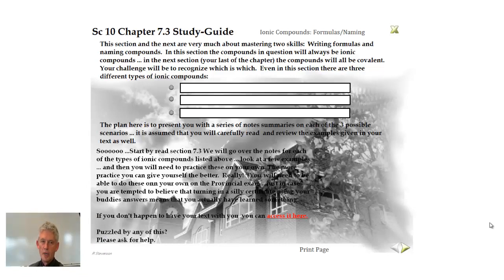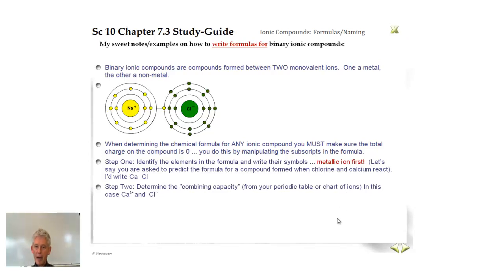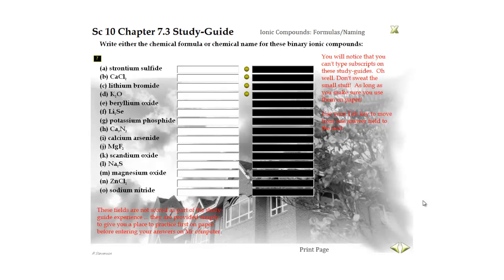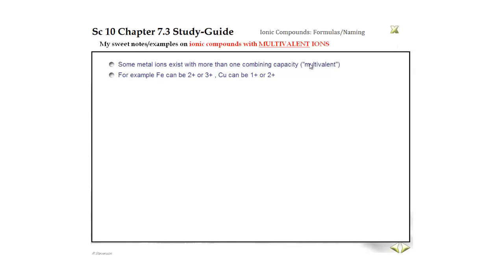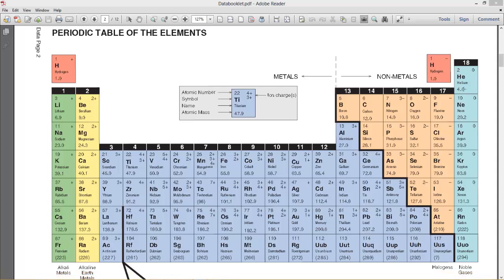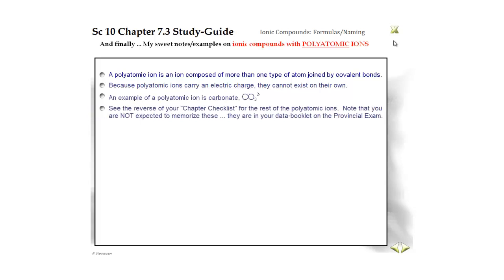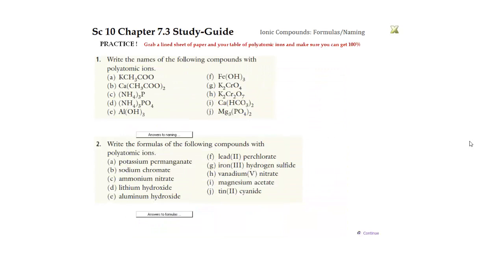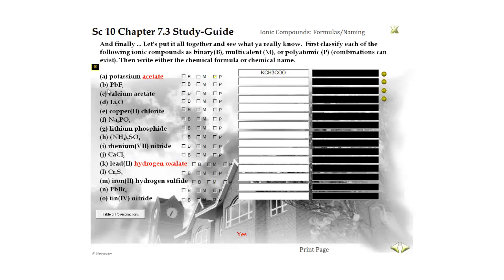BobbyTalks Binary Compounds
Your next section in chemistry.  Before doing the online study-guide for marks, be sure to pick up a copy of the paper version of the study-guide plus various other related pieces of fine BC paper.  Hey, wouldn't hurt to read this section of your textbook as well ... those textbooks have a purpose other than giving you some weight-training as you walk the halls.